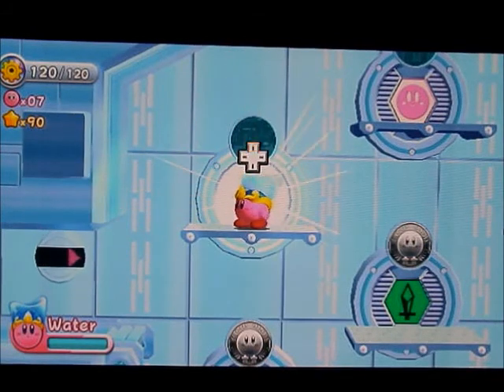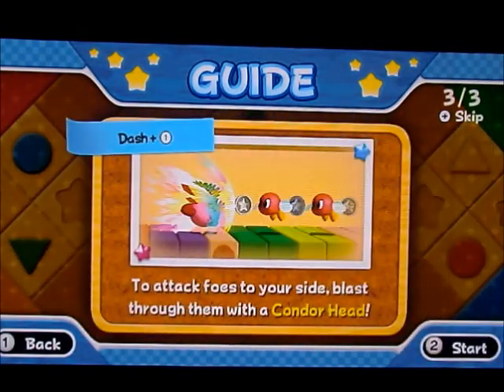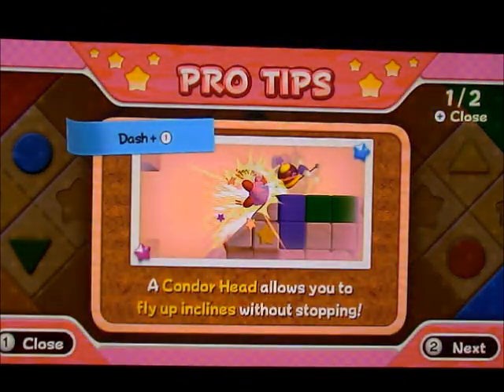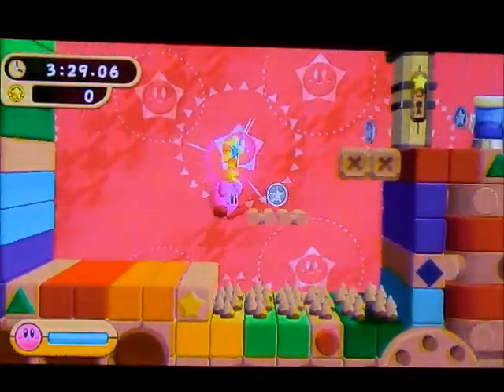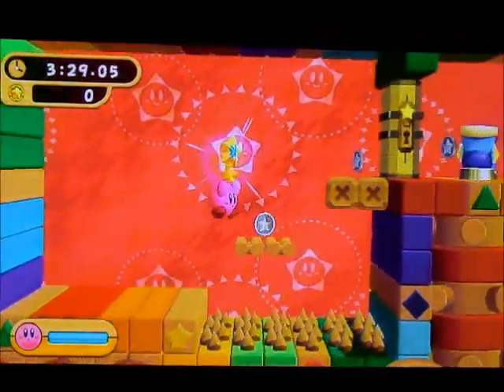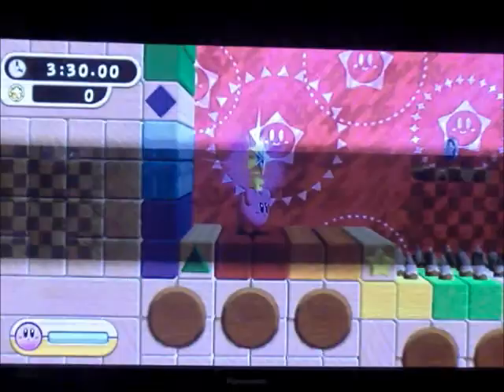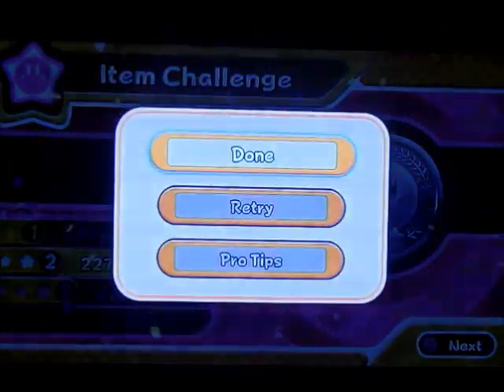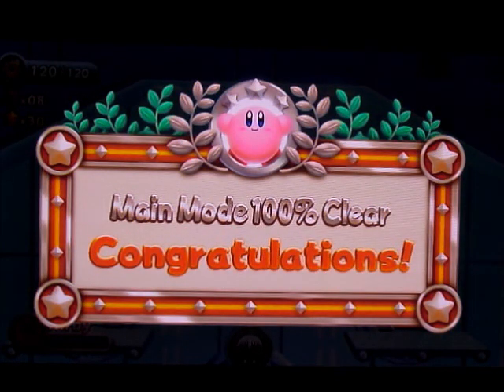Let's Play Kirby Return to Dreamland Extras Part 3:Wing and Item Challenges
in reality,looking at this again,i really made too much of a little thing,as i didn't die as much.
But...still a death montage nonetheless